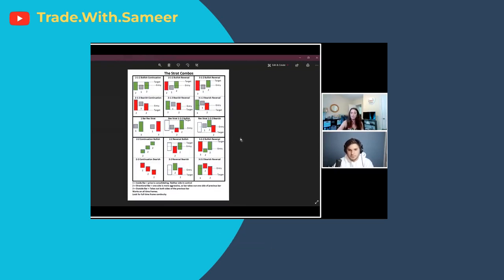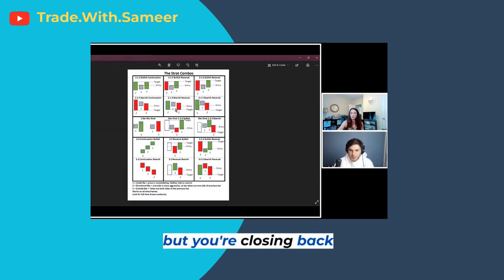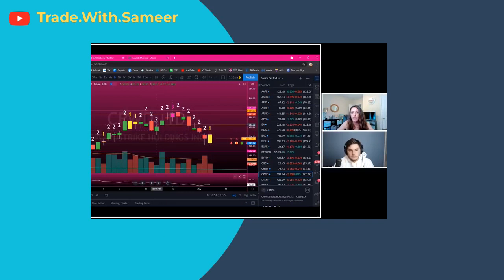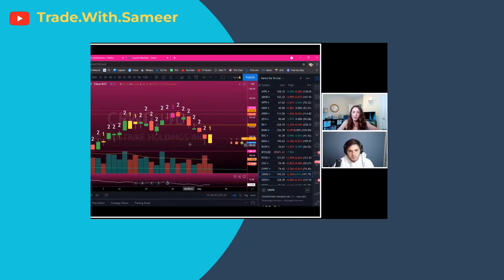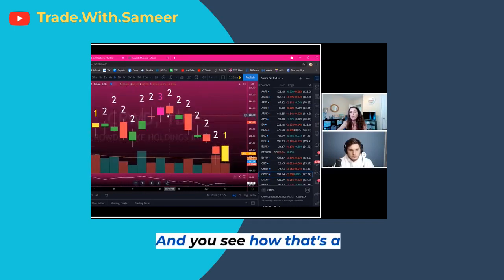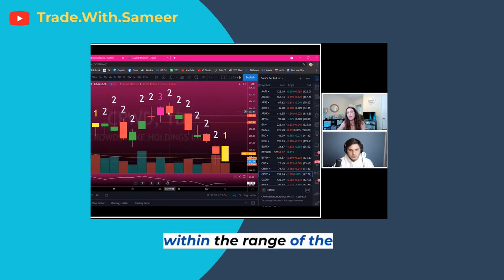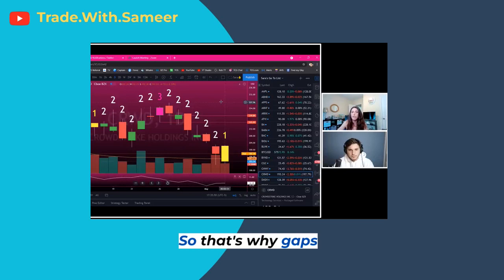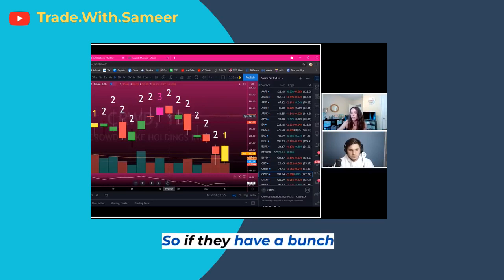selling vs buying quantitative strategies||Trade With Sameer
Selling vs. Buying: Exploring Quantitative Strategies for Financial Markets

Description:
In this captivating YouTube video, we delve into the fascinating world of quantitative strategies and examine the age-old debate of selling versus buying in financial markets. Join us on this educational journey as we explore the strategies employed by quantitative traders to gain an edge in the complex world of trading and investing.

Throughout the video, we provide a comprehensive overview of quantitative trading, explaining how it combines mathematics, statistical analysis, and programming to make data-driven investment decisions. We discuss the advantages of quantitative strategies, such as their ability to process large volumes of data and quickly identify trading opportunities based on predefined rules.

We then dive into the intriguing question of selling versus buying. While traditional investors tend to focus on buying stocks or other financial instruments with the hope of their value increasing, quantitative traders take a more nuanced approach. We explore various quantitative strategies designed to profit from both upward and downward price movements, debunking the notion that selling is always a bearish or negative approach.

To bring these concepts to life, we provide real-world examples and case studies of quantitative strategies in action. From mean reversion to momentum trading, we showcase how different strategies are employed to capitalize on market inefficiencies and exploit price trends. We highlight the importance of backtesting and rigorous analysis to ensure the effectiveness and robustness of these strategies.

Throughout the video, we present insights from industry experts and seasoned quantitative traders who share their experiences and perspectives on the advantages and challenges of both selling and buying strategies. They discuss risk management techniques, the importance of data quality, and the evolving landscape of quantitative trading.

Whether you are a seasoned investor, a curious beginner, or simply interested in the intersection of finance and technology, this video provides a thought-provoking exploration of quantitative strategies and the selling vs. buying debate. By the end, you will gain a deeper understanding of how quantitative traders navigate financial markets and make informed decisions to generate consistent returns.

Don't miss out on this captivating and educational video that offers a unique perspective on selling versus buying in the world of quantitative trading.